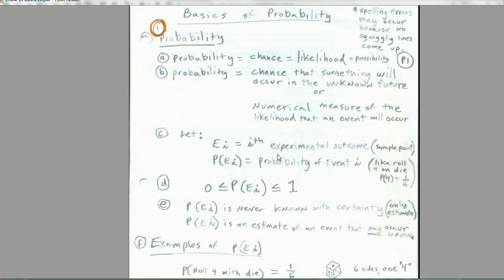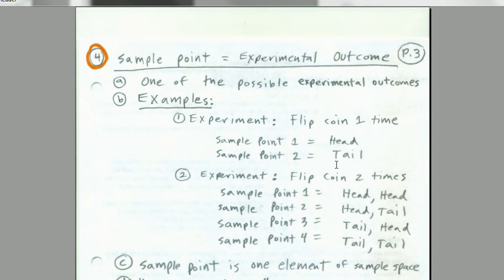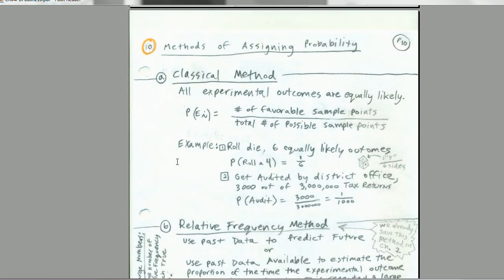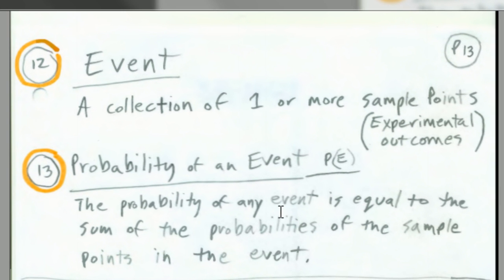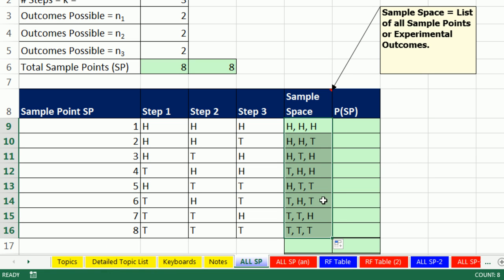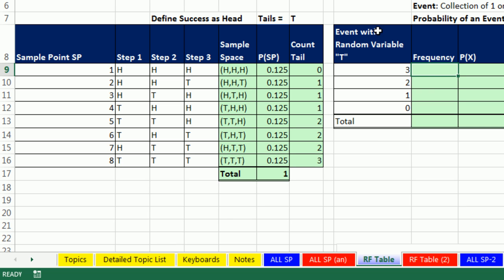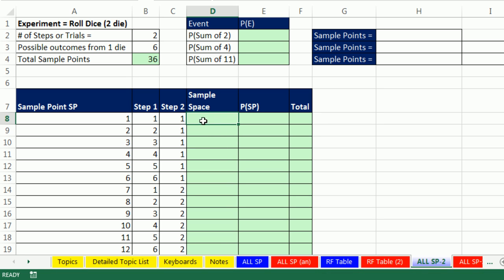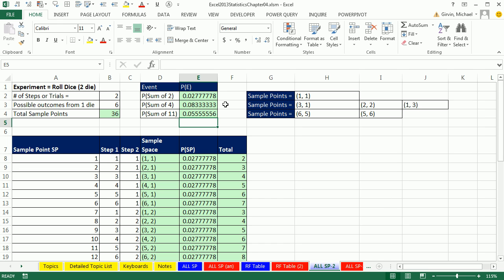Excel 2013 Statistical Analysis #25: Probability Basics: Sample Points, Events & Event Probabilities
Topics in this video:
1. (00:12) Review Handwritten PDF Notes about Probability, Random Events, Sample Points, Sample Space, Count Rule For Size of Sample Space, Listing all Sample Points with Tree Diagram and Table, Methods of Probability such as Classical, Relative Frequency and Subjective, Requirements for Probability, Events and Probability of Events
2. (14:30) In Excel: Experiment of Flipping Coin Three Times: Find all Sample Points, Calculate Probabilities and practice finding Probabilities of Events by listing all the sample points and then adding all the probabilities for each Sample Point to get the Probability of the Event
3. (21:09) Frequency Distribution Built from Sample Space in order to find Probabilities for Events
4. (23:46) In Excel: Experiment of Rolling Two Die: Find all Sample Points, Calculate Probabilities and practice finding Probabilities of Events by listing all the sample points and then adding all the probabilities for each Sample Point to get the Probability of the Event